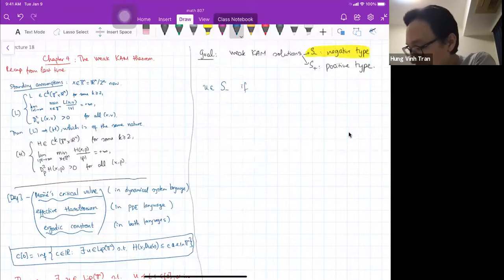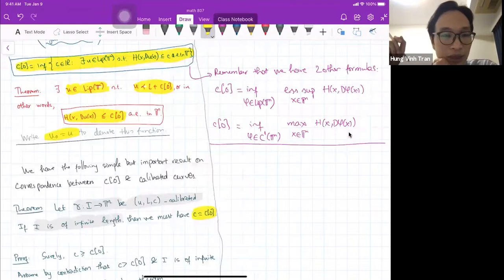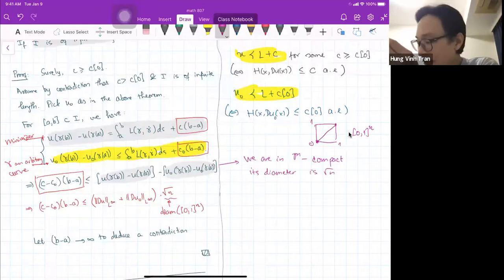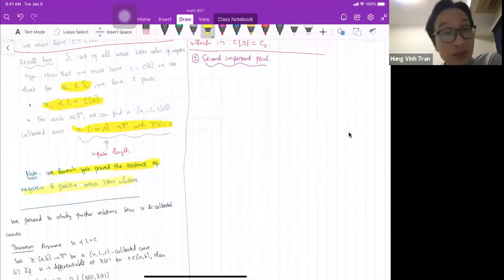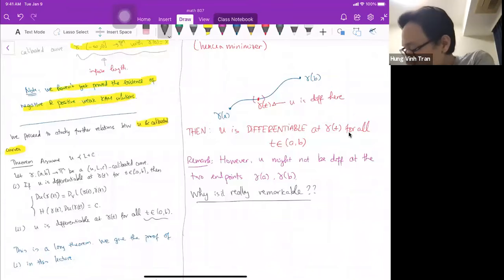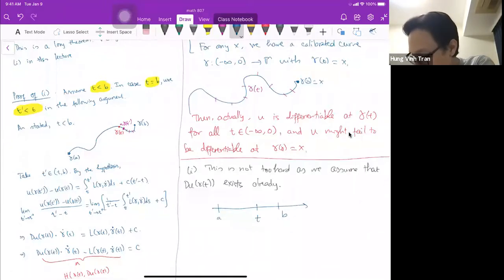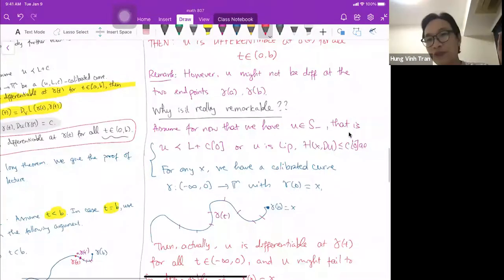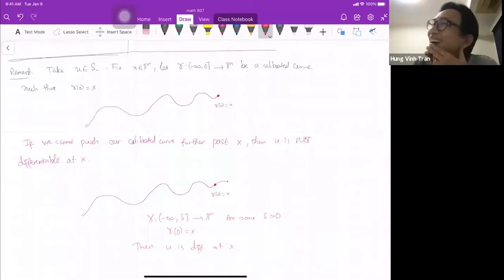Math 807 (Spring 2021) - Lecture 18